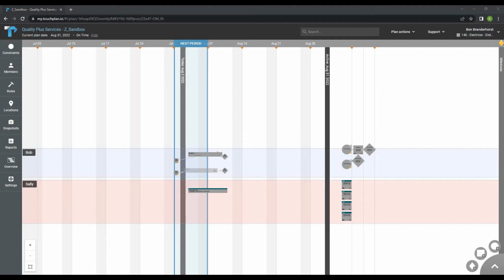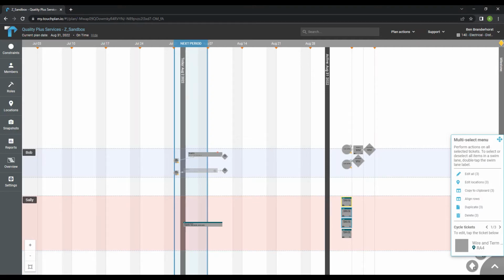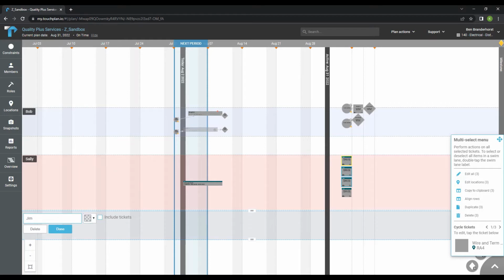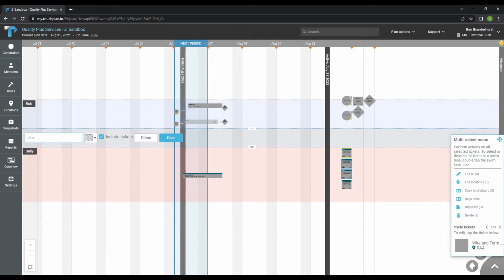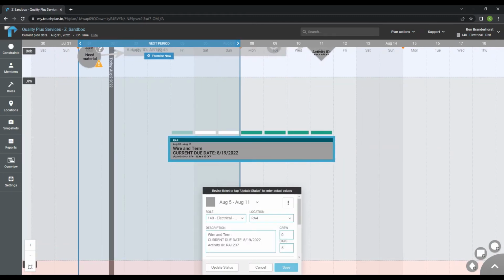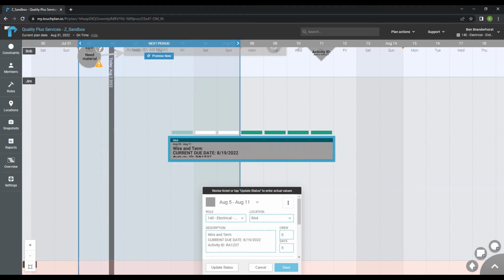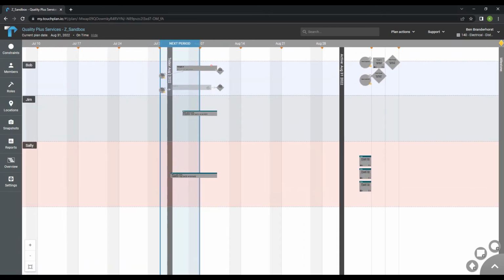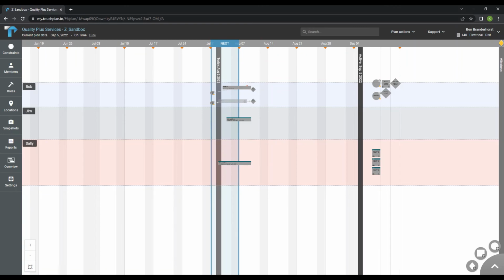Touchplan Intermediate - Part 3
Touchplan Intermediate Part 3 - In this video we look at how to adjust Swim Lanes and the Active Line in Touchplan